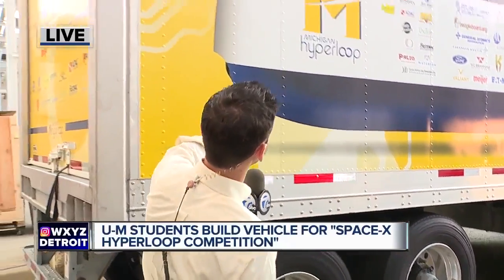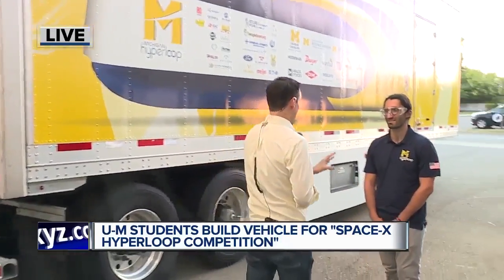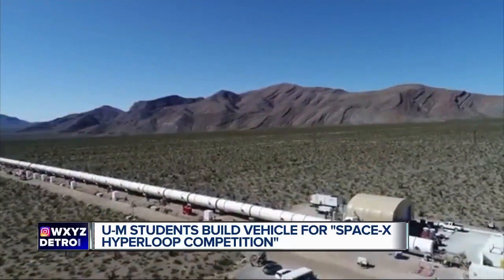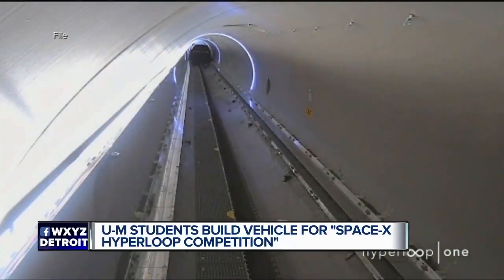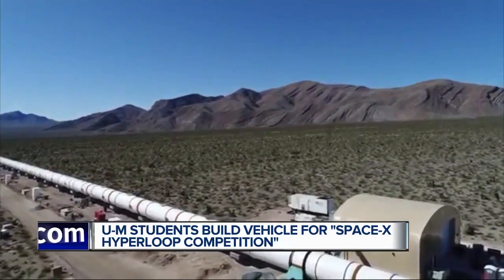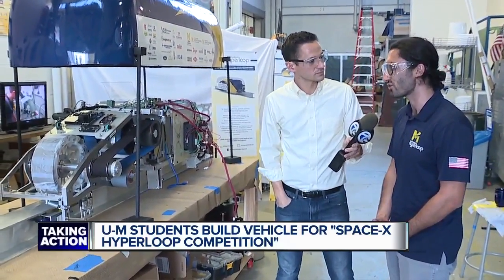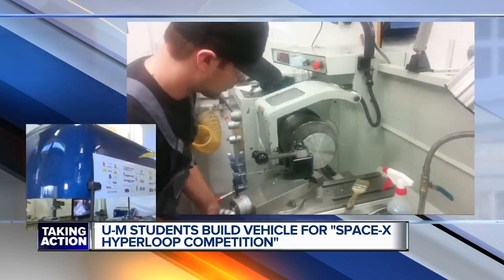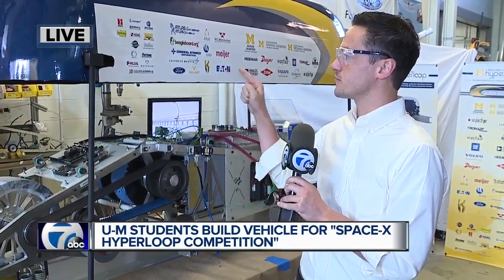SpaceX Hyperloop Competition is transportation of the future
There's new technology in the works right here in metro Detroit aimed at creating high speed transportation.